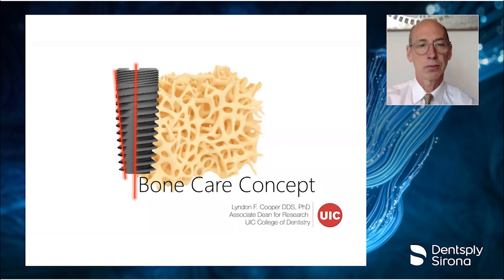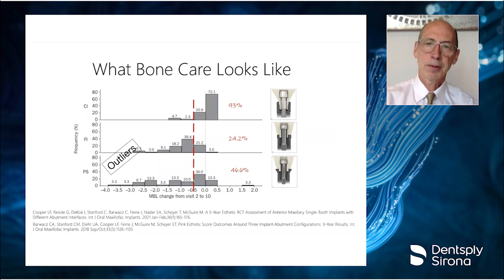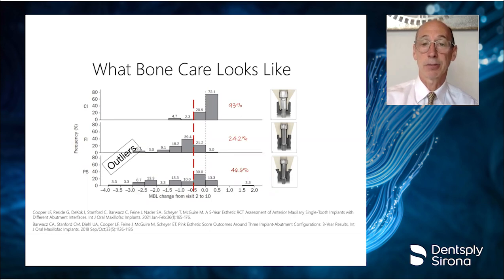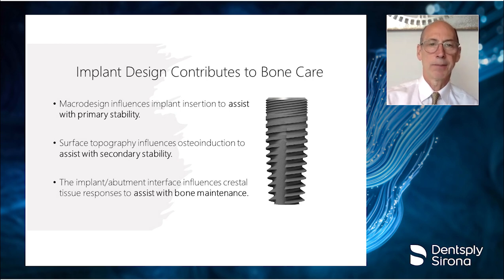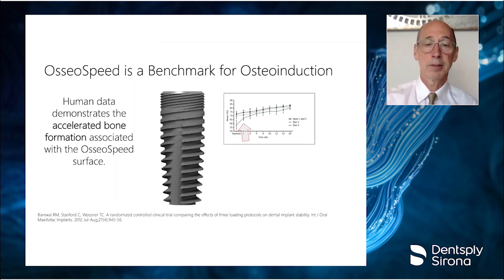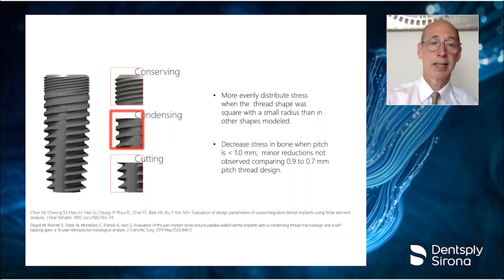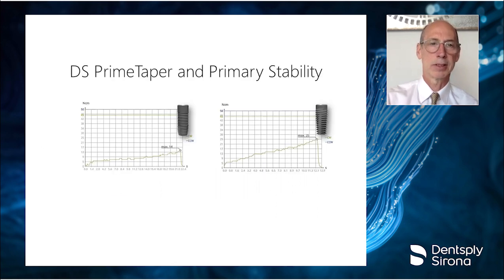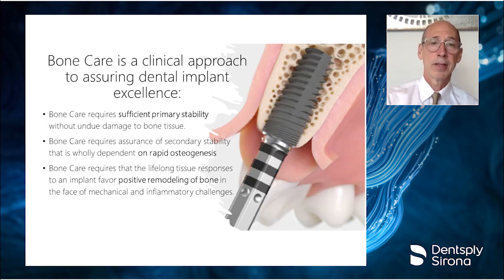Bone care approach for long term implant success with PrimeTaper EV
Dr. Lyndon Cooper discusses the Bone Care Concept, Osseointegration, and how the new PrimeTaper EV implant’s progressive thread design enables it to quickly cut and engage with bone. He compares bone maintenance across different implant design types as well as different
implant surfaces (OsseoSpeed, SLA & TiUnite).

The PrimeTaper EV implant is designed with a progressive taper and thread for primary stability. Three distinct thread shapes enable efficient handling and Osseointegration success. The implant’s design provides for long-term marginal bone maintenance thanks to the proven MicroThread® and OsseoSpeed® surface from the Astra Tech Implant System.